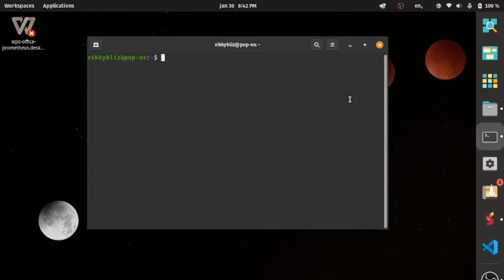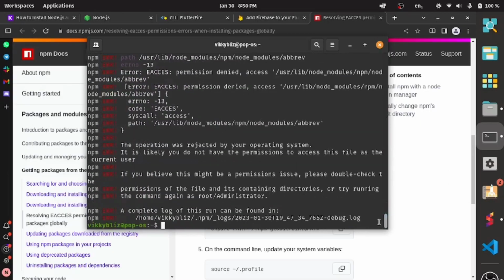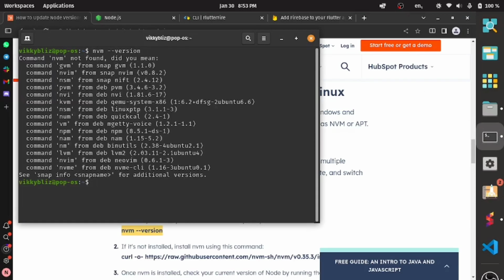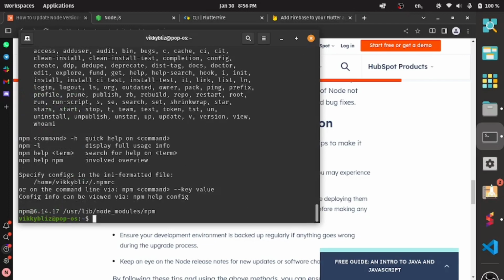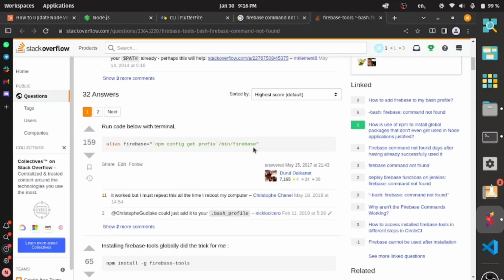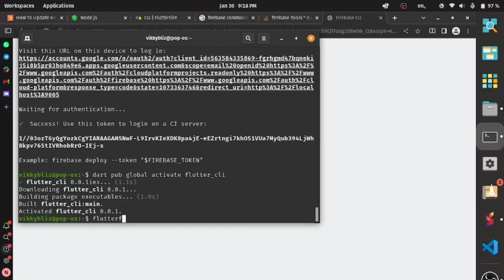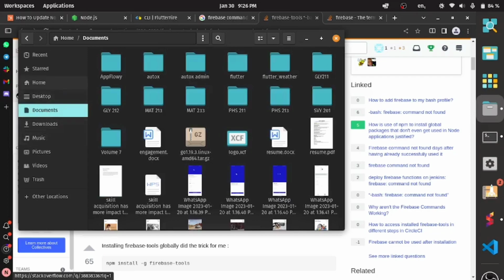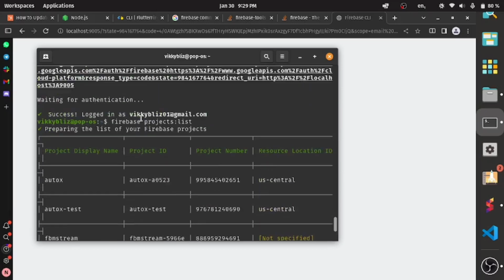How to install Flutter Fire - 2023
Flutter Fire is a tool which is helps to easily link your Flutter project to Firebase. In this video , we will learn how to install flutterfire on windows, Linux and Mac Os.

Useful Links
00:00 - Introduction to Flutter fire
00:27 - Download node js for windows
00:40 - Install node js on linux
01:37 - Add node to system variable
02:30 - Install node version manager(nvm)
04:15 - Install Firebase tools
05:30 - Install flutter fire
07:00 - Add Firebase tools to system variable